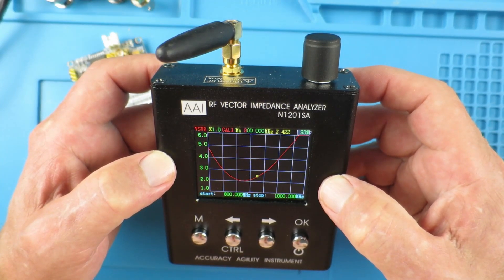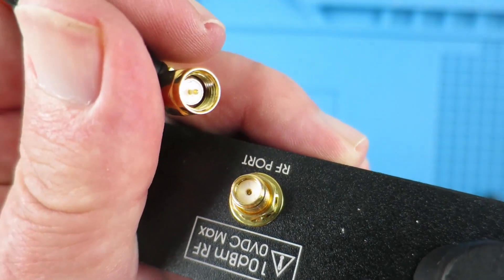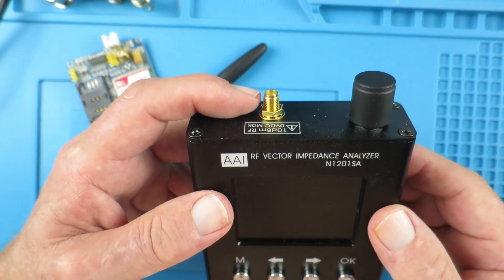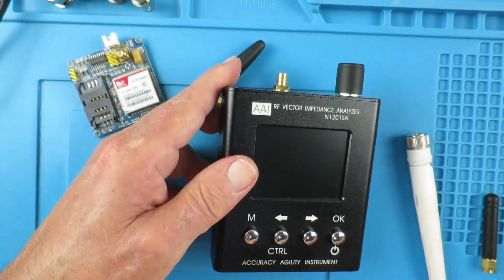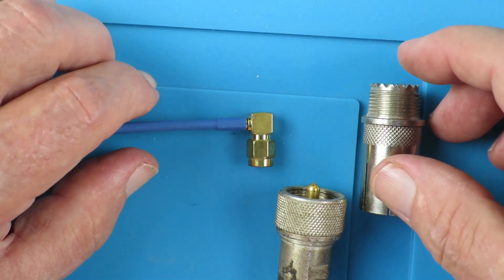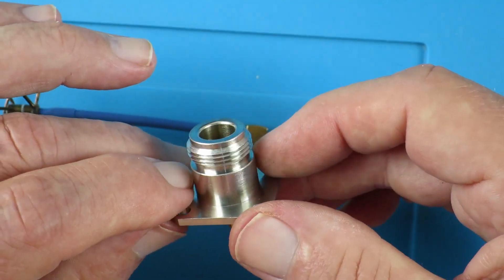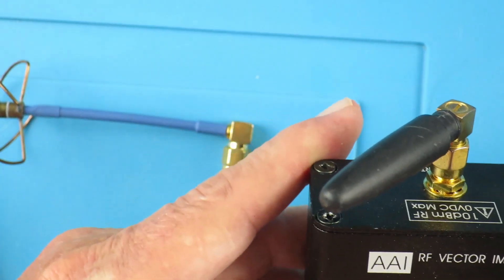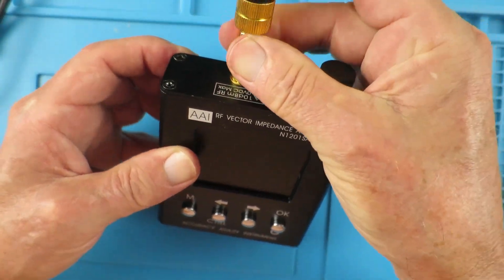SMA / Reverse-Polarity RP-SMA RF Connector Differences Explained Electronics Tutorial Banggood Parts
Here I explain the differences between the SMA and RP-SMA RF connector types. I give a little historical background to their origins and show their uses.

Buy SMA -BNC Adapters : 4pcs BNC Male Plug To SMA Adapter